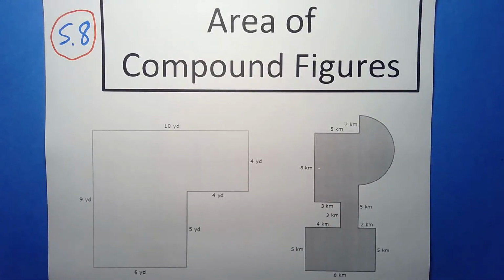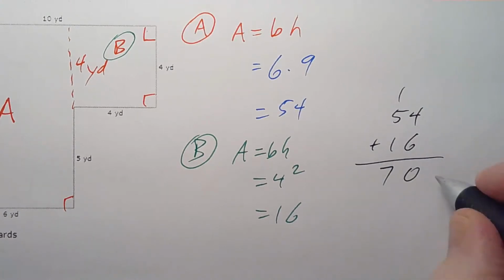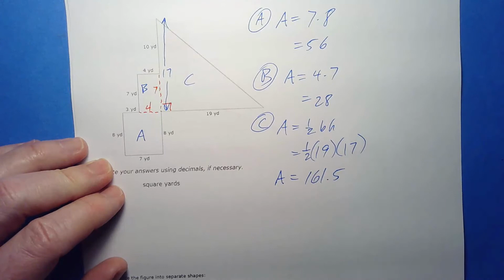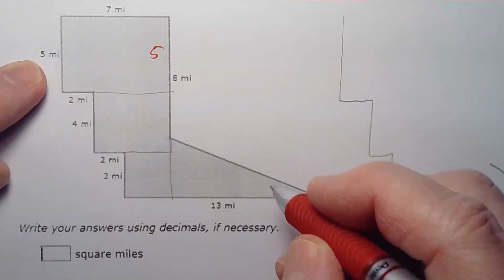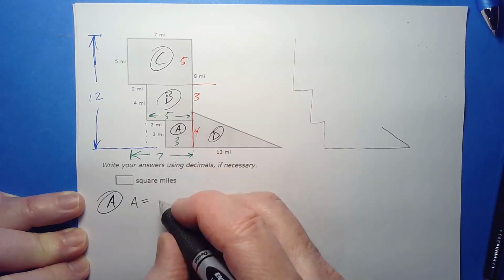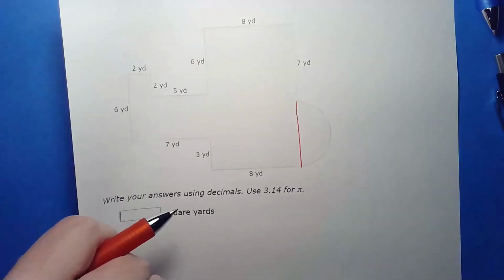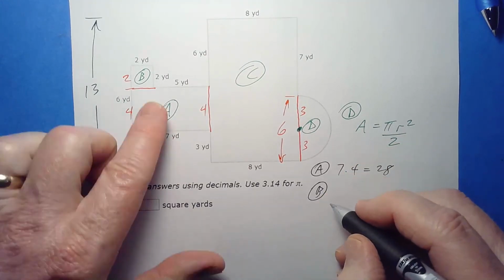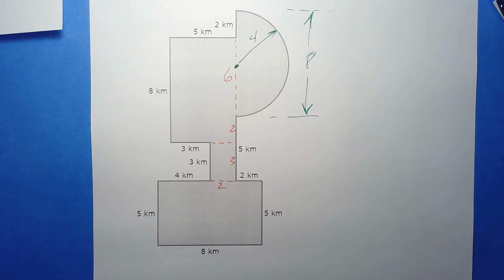Area of Compound Figures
Geometry. Area of Compound Figures.  IXL S.8.  IXL KHG.  Glencoe 10.4   ManoMath